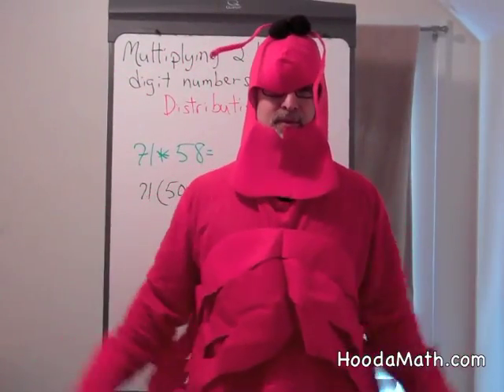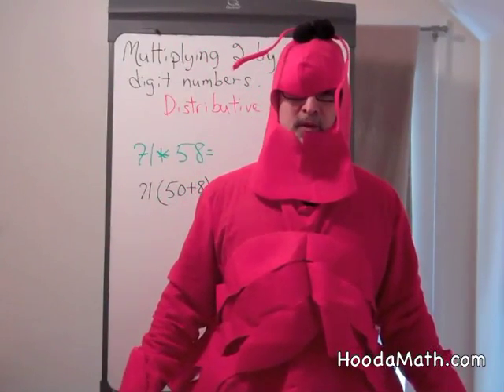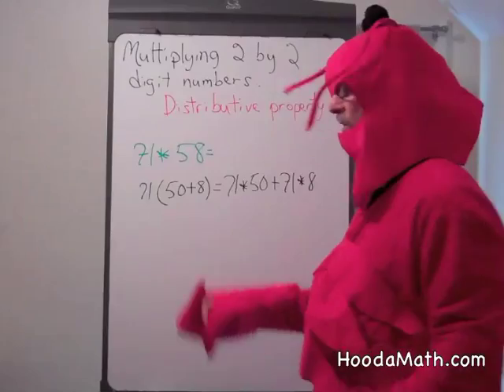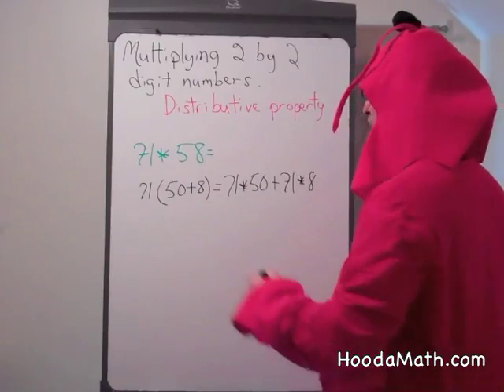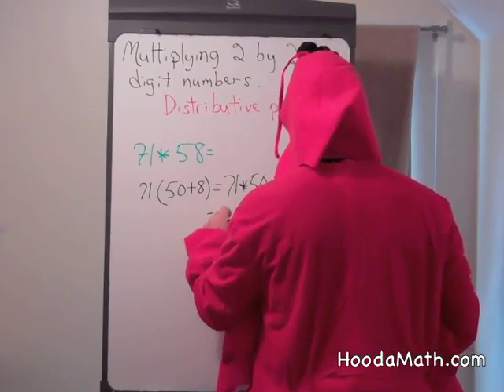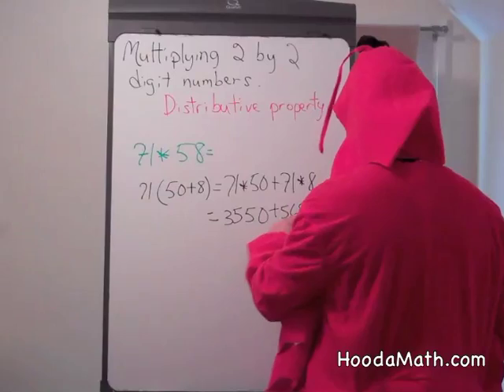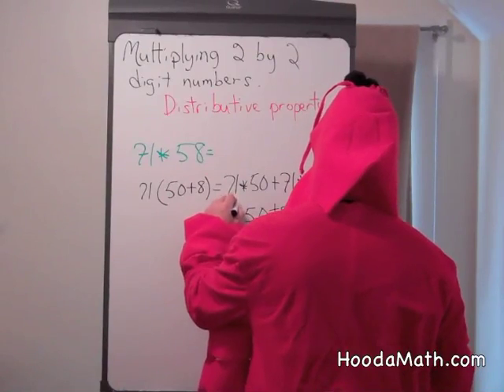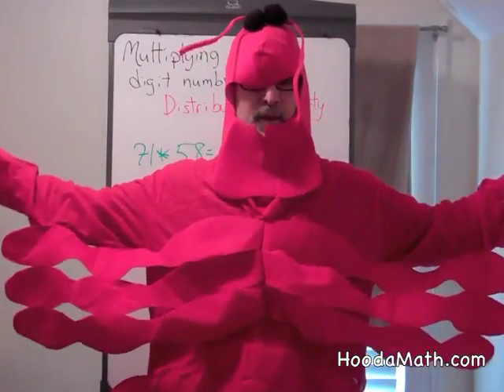Multiplying Two Digit Numbers with Distributive Property